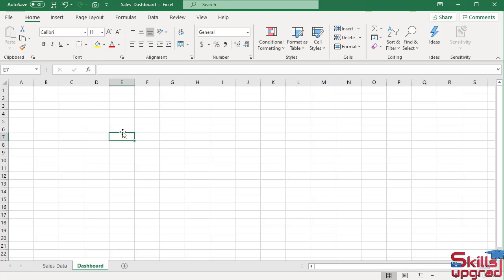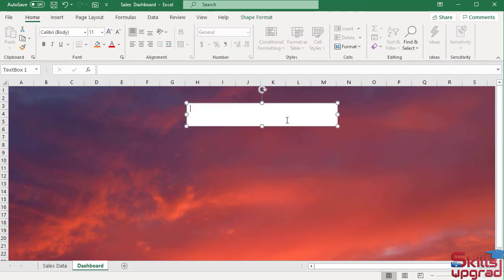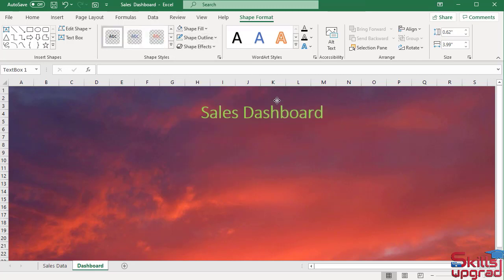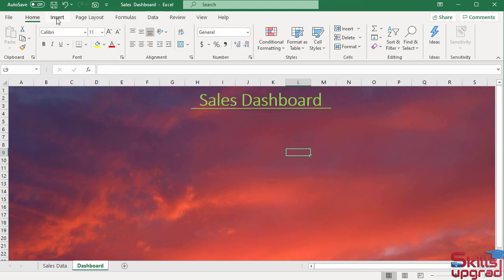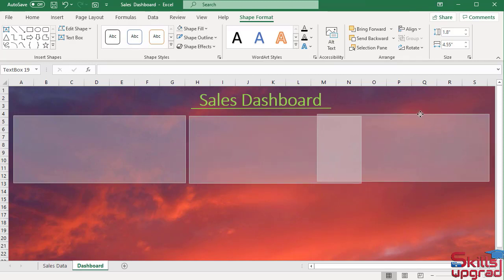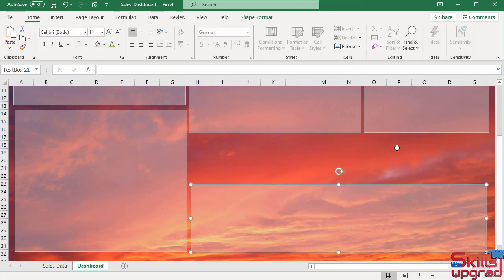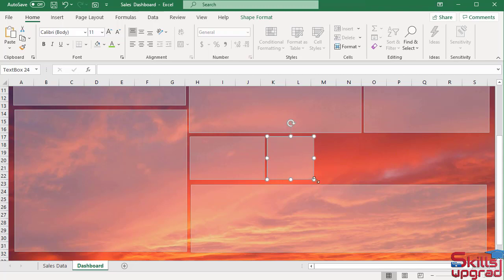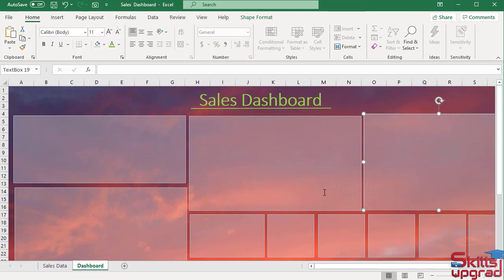MS Excel Advanced Course | MS Excel Dashboard Layout Design 4 | Creating Dashboard Layout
MS Excel Dashboard Layout Design 4_ Create Sales Dashboard Creating Dashboard Layout

1-      Introduction to Excel
2-      Formatting a Worksheet
3-      Saving and Printing a Workbook
4-      Calculations With Basic Formulas
5-      Calculations Excel Functions
6-      Project Calculations with Operators and Functions
7-      IF and VLOOKUP Functions
8-      Date and Time Functions in an Excel
9-      Logical Functions in an Excel
10-    Lookup and Reference Functions in an Excel
11-    Text Functions in an Excel
12-    Math and Trigonometry Functions in an Excel
13-    Statistical Functions in an Excel
14-    Engineering Functions in an Excel
15-    Information Functions in an Excel
16-    Database Functions in an Excel
17-    Financial Functions: Borrow Money to Bank
18-    Financial Functions: Invest Money in the Bank Saving Account
19-    Financial Functions: Build Future Income Statement of Company
20-    Financial Functions: Calculate Depreciation of an Asset of Company
21-    Financial Functions: Invest Money in Company
22-    Basic Financial Examples(Learn Use of Operators +,-,/,*)
23-    Adding Column and Pie Charts in an Excel worksheet
24-    Adding Line and Combination Charts in an Excel
25-    MS Excel Spark lines (Line, Column, Win or Loss) and Data Bars
26-    MS Excel Waterfall Chart, Funnel Chart and Map Chart
27-    MS Excel People Graph, Sunburst Chart, Tree map and Bubble Charts
28-    MS Excel Stocks and Geography, Progress Chart
29-    MS Excel Analyzing Sales Data in Pivot Tables and Pivot Charts
30-    Creating Excel Tables, PivotTables and Pivot Charts
31-    Data Validation and Inserting Comments
32-    Analyzing Data in the MS Excel Table
33-    Analyzing Data with MS Excel PivotTables
34-    Analyzing Data with Business Intelligence (Power Queries and Trendlines)
35-    Analyzing Data with Business Intelligence (Forecast Sheet)
36-    Analyzing Data with Business Intelligence (Power Pivot, Data Model & Power Map)
37-    Extracting Data from the Website(Power Query, Power Pivot, Pivot Table)
38-    Loading Website Data into Power Map(Power Query, Power Map)
39-    Extracting Data from the Website(Power Query, Pivot Table)
40-    Extracting Football Team Data from the Website(Power Query, Pivot Table)
41-    Analyzing Business Data by using What-If Analysis Tools(Goal Seek, Data Table)
42-    Analyzing Business Data by using What-If Analysis Tools(Scenario Manager)
43-    Analyzing Business Data with Solver
44-    Create and Publish Dashboard
45-    Dashboard Layout Design : Create Sales Dashboard
46-    Data Analysis in PivotTables (Creating Revenue Dashboard)
47-    Microsoft Power BI
48-    Bookmarks Pane and Selection Pane In MS Excel
49-    Editing and Visualizing Data In MS Excel
50-    Extracting Data from the Website In MS Excel
51-    Extracting Sales Data from the Website In MS Excel
52-    Microsoft Excel New Quick Measure(Calculations Without Dax)
53-    Microsoft Excel Custom Visuals
54-    Microsoft Excel VBAs And Macros